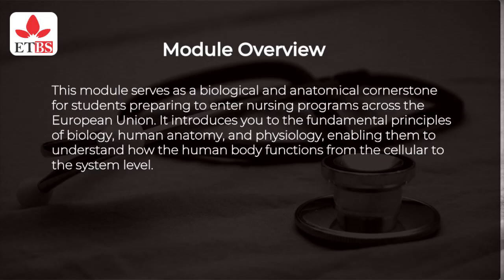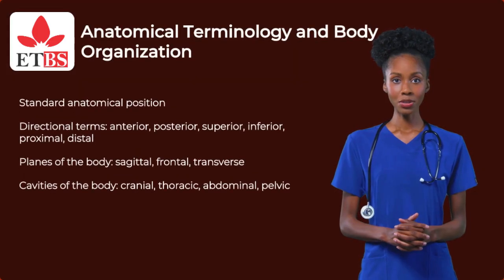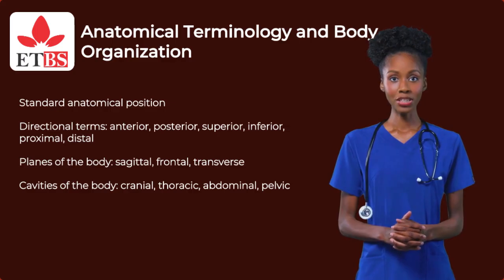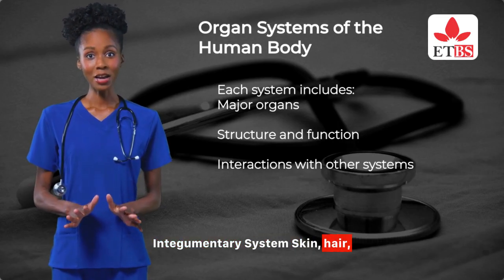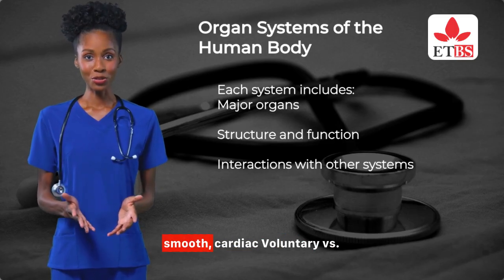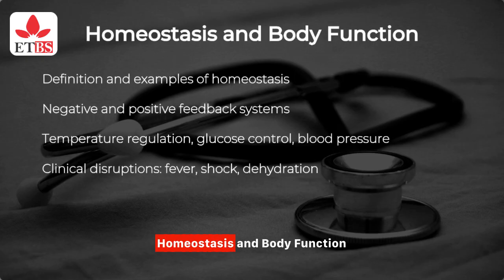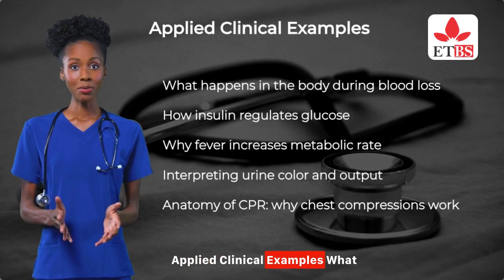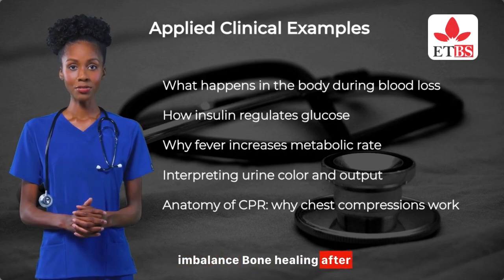Pre Nursing Foundation Program For EU Entry Requirements Module 4 Basic Biology and Anatomy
This module serves as a biological and anatomical cornerstone for students preparing to enter nursing programs across the European Union. It introduces you to the fundamental principles of biology, human anatomy, and physiology, enabling them to understand how the human body functions from the cellular to the system level.
Designed to meet the European Qualifications Framework (EQF) Level 4/5 science literacy standards, this module equips future nurses with the essential theoretical and practical knowledge required to interpret clinical symptoms, monitor vital signs, understand disease mechanisms, and contribute effectively to care planning and patient education.
This module does not merely teach you how the human body is constructed, it enables them to understand why physiological systems function the way they do and how abnormalities manifest in observable clinical signs. The module balances cell biology, tissue organization, and organ system structure and function through the lens of patient-centered care. A special emphasis is placed on anatomical terminology, biological processes, and system interactions relevant to health and disease.
Learning Objectives
By the end of this module, you will be able to:
Describe the structure and function of human cells and tissues.

Identify major organ systems and their functions in maintaining homeostasis.

Understand the physiological processes behind respiration, circulation, digestion, excretion, and reproduction.

Apply basic anatomical and biological knowledge to clinical assessment.

Use correct medical and anatomical terminology in nursing practice.